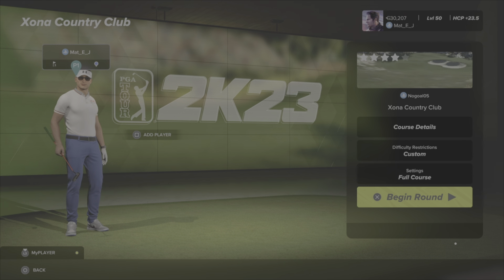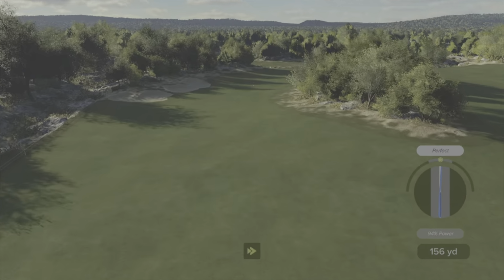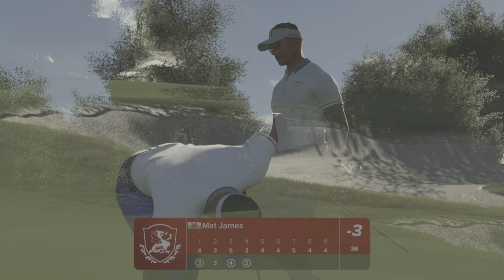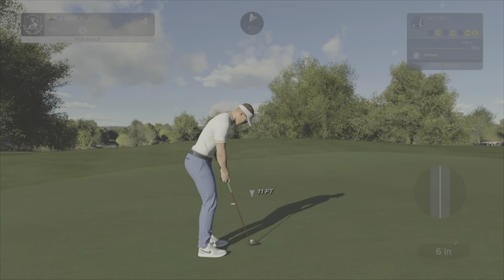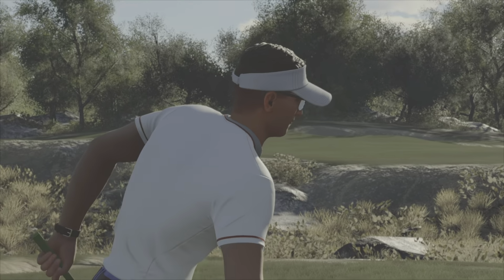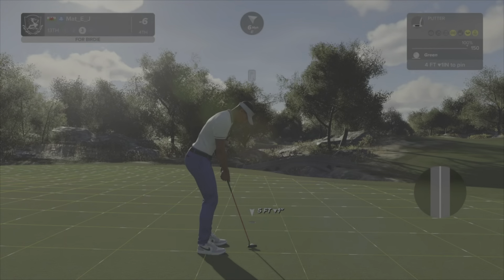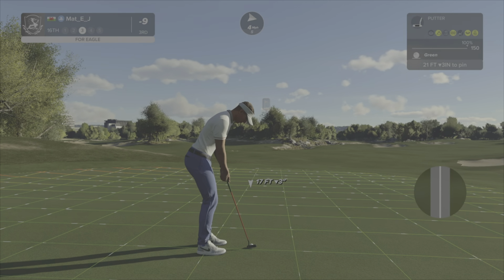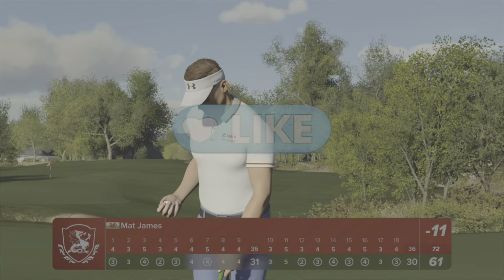New Course Playthrough- Xona Country Club - PGA Tour 2K23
Back with another epic course this week at Xona country Club with a pulsating Play Mat_E_J Society conclusion.